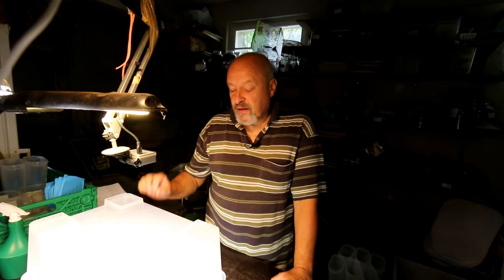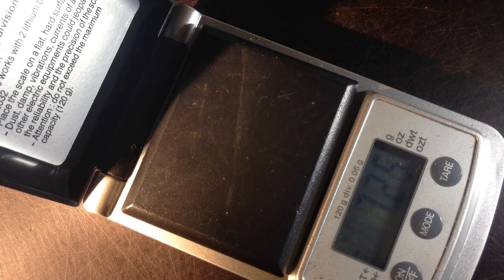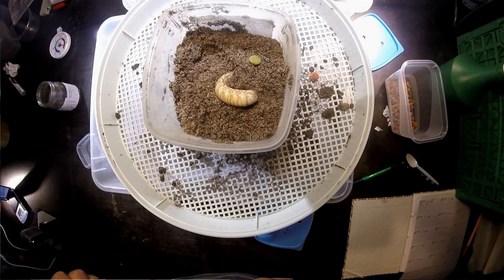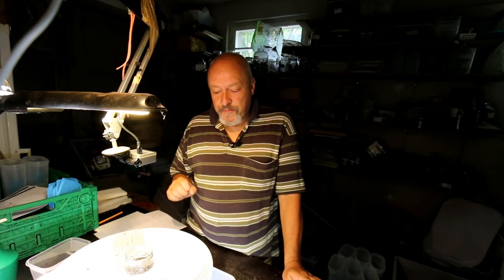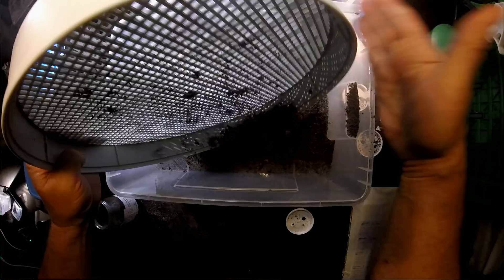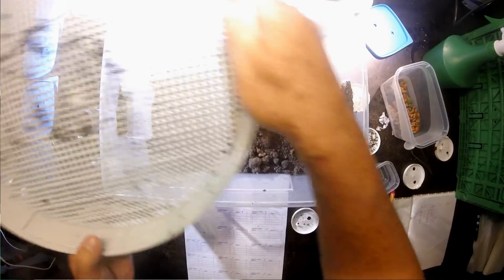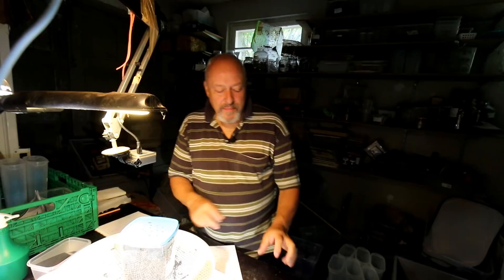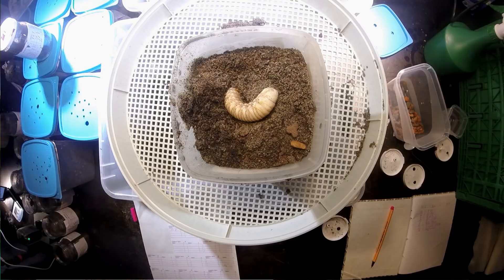Rearing Goliathus regius - substrate change and larva check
26 days after starting this project it ist time to change the rearing containers, the substrate and check the developement of the Goliathus regius larvas.